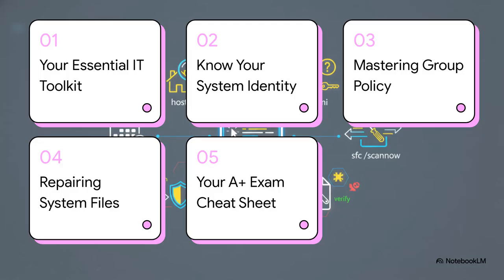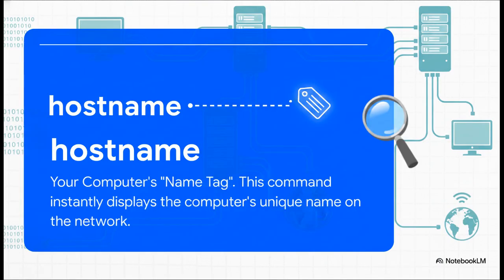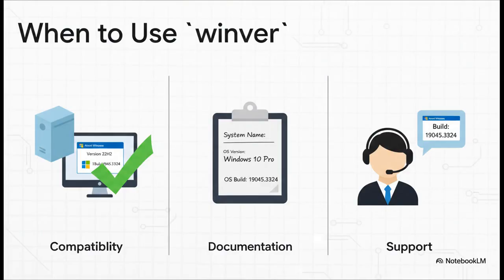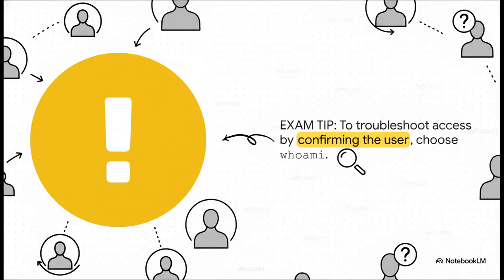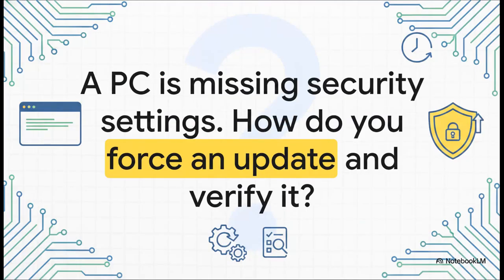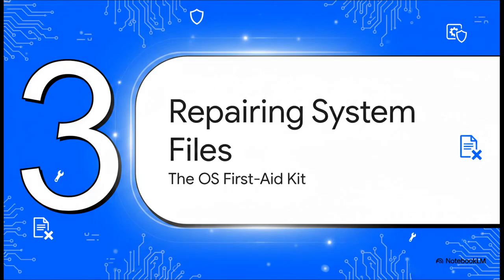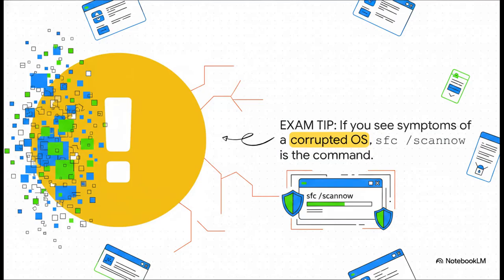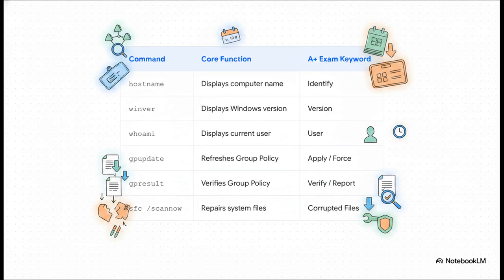Mastering the Windows CLI: 6 Must-Know Commands for Core 2 (Objective 1.5) CompTIA A+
Welcome to your next step toward CompTIA A+ mastery! In this video, we step away from the graphical interface and dive into the technician's ultimate toolkit: the Windows Command-Line Interface (CLI).
If you want to pass the Core 2 exam, you have to understand that the CLI is essential for troubleshooting, automation, and system recovery when the standard graphical windows fail you
. In this lesson, we break down six critical commands you are guaranteed to see on the exam, translating them into simple, real-world technician scenarios.
What You Will Learn In This Video:
hostname vs. whoami: Learn how to identify the physical machine name (hostname) versus the specific user account currently logged into the system (whoami)
winver: See how this simple command pops open a clean GUI window to display your exact Windows OS version and build number
sfc /scannow: Discover the System File Checker, your go-to repair tool for scanning and fixing corrupted or missing Windows operating system files
gpupdate vs. gpresult: Master the difference between refreshing group policy rules (gpupdate) and showing the applied policies (gpresult)
🚨 MAJOR EXAM TIP: Pay special attention to our breakdown of the "Information vs. Action" keyword traps! We will show you exactly how CompTIA tries to trick you into confusing gpupdate (forcing the computer to take action) with gpresult (gathering information on the current policies)
Grab your notebook, open up your command prompt, and let's build your CLI confidence from the ground up!
CompTIA A+ Core 2 Objective 1.5 - Given a scenario, use the appropriate Microsoft command-line tools.